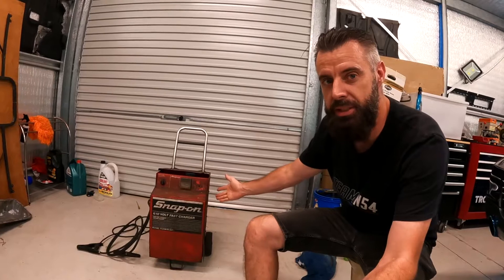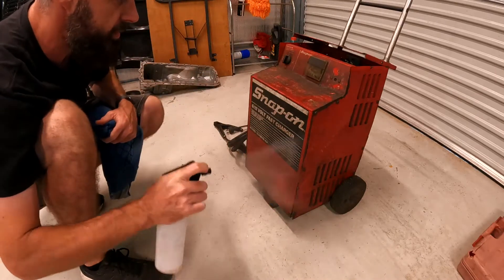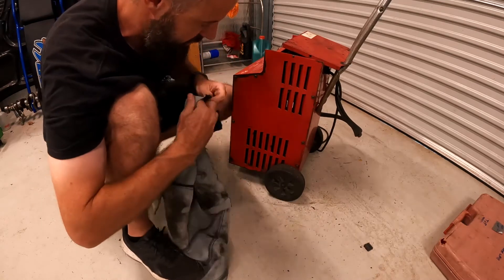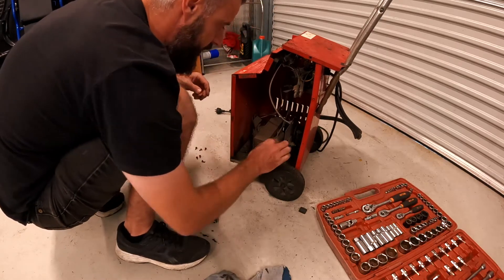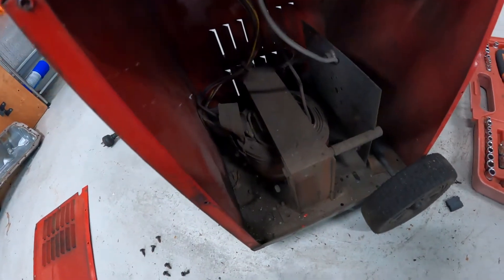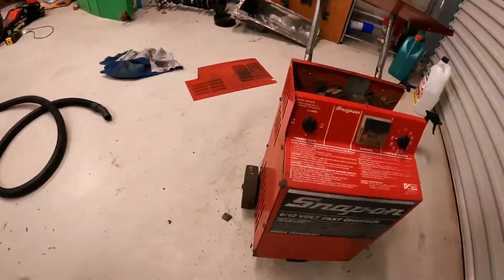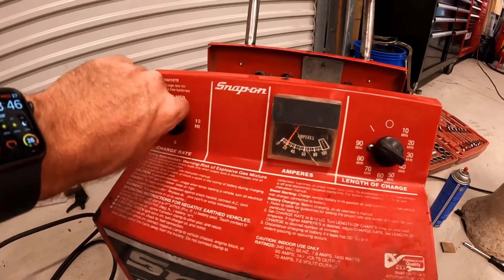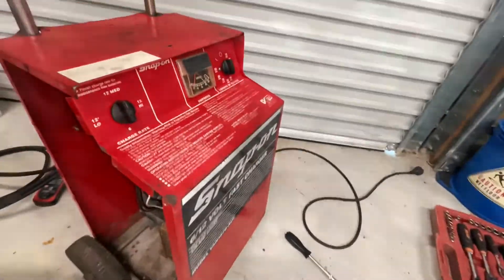Snap On 60amp Battery Charger Repair & Current Test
I was lucky enough to be give the ultimate in workshop 12v battery chargers from the early 2000s, the only catch was it wasnt working. Luckily it looked like it might be an easy fix of the timer switch.